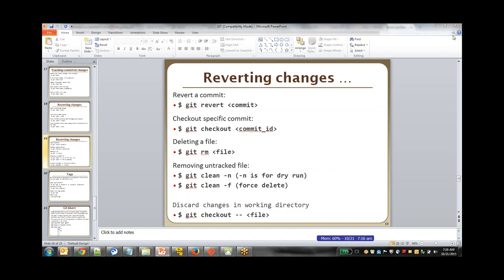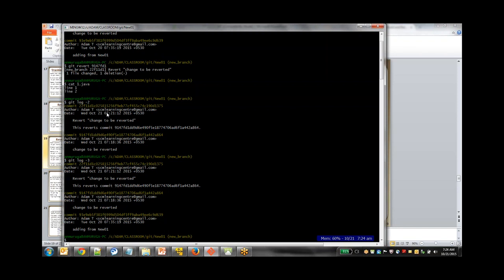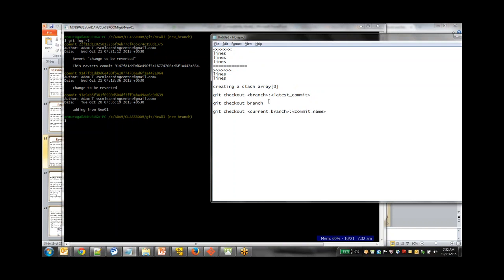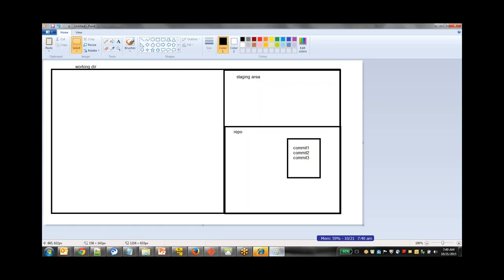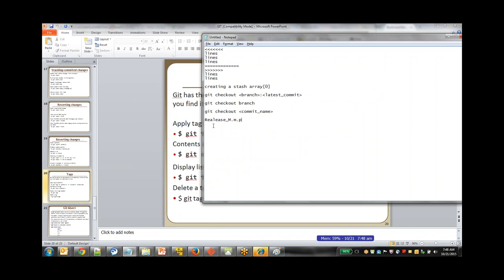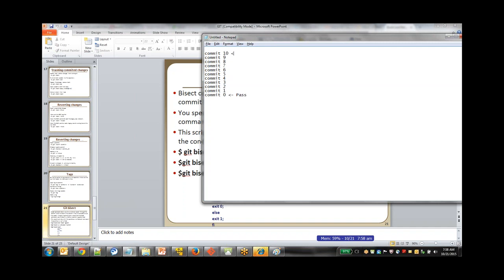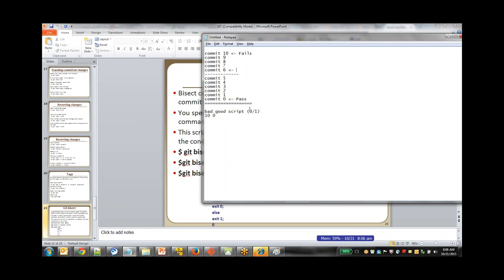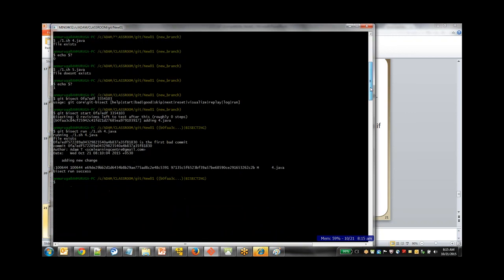GIT Tutorials 5 Source Code Management Version Control System